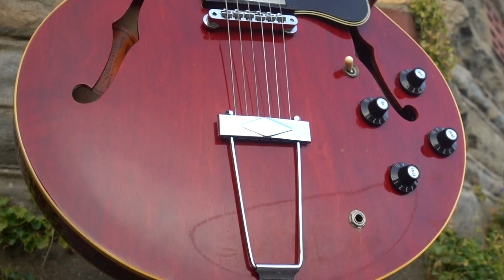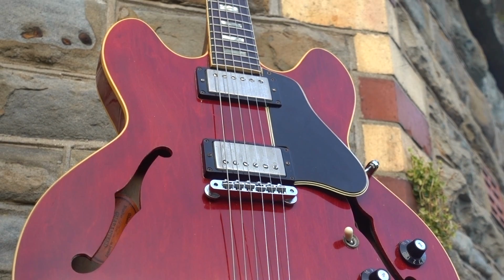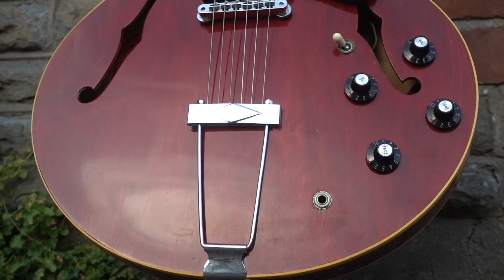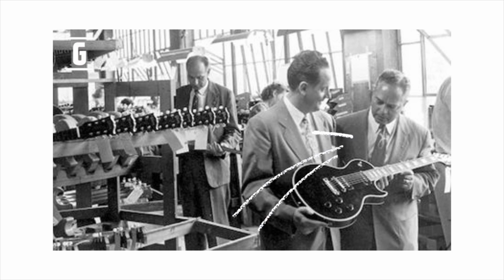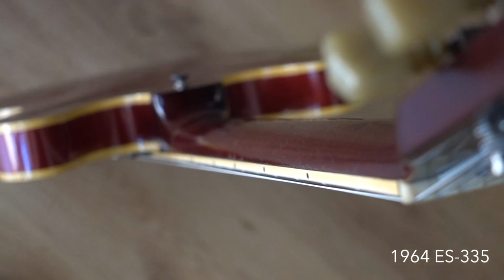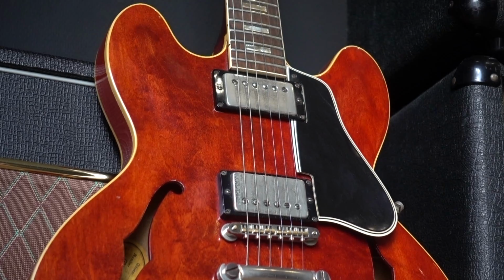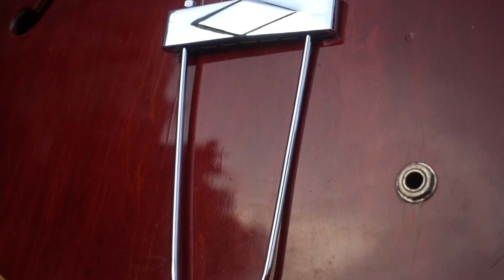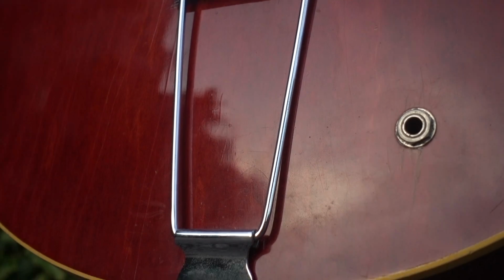The End of Gibson's 'Golden Era'? | Friday Fretworks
Did 1965 really mark the end of Gibson's Golden Era?

Key points:

0:00 Intro
0:19 JAM! ('66 ES-335)
2:18 What is Gibson's 'Golden Era?'
3:25 Ladies and Gentleman, the Beatles!
3:50 The Beatles impact on sales
4:16 The effect it had
4:40 The end of the Golden Era?
4:55 What changed?
5:47 JAM! ('64 ES-335)
7:16 Playing a narrower nut width
7:49 Are they really lesser guitars?
9:02 In conclusion
9:43 JAM! ('66 ES-335)